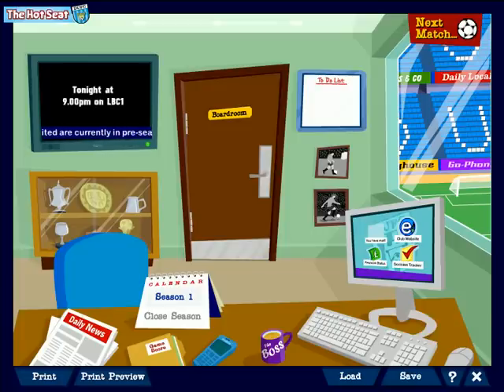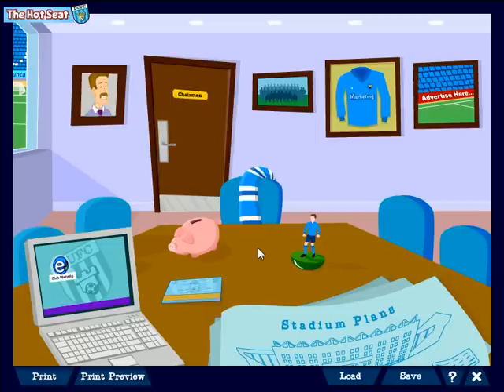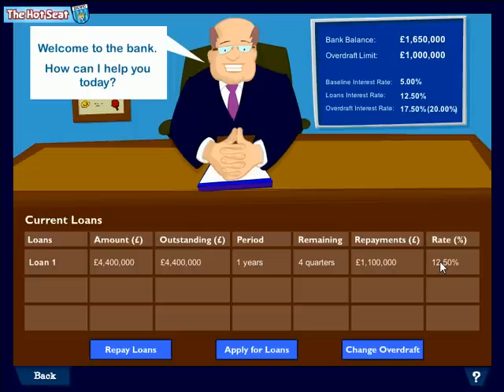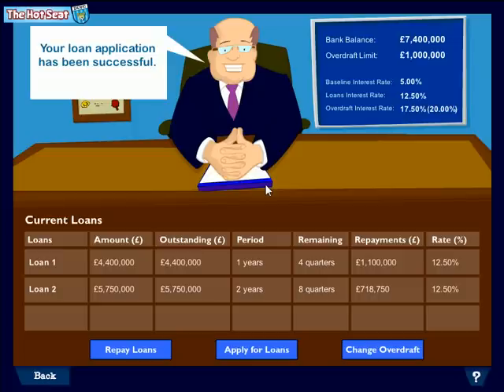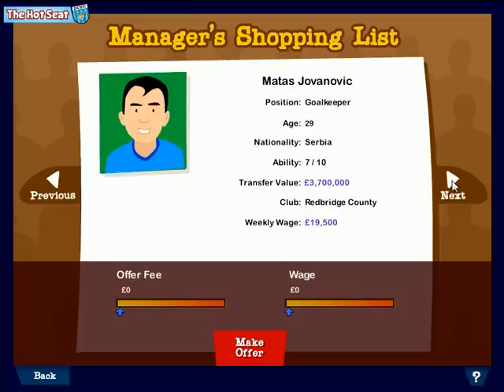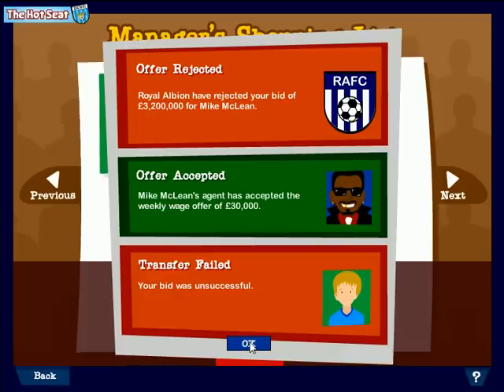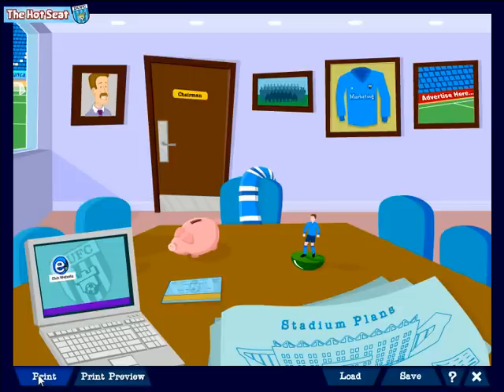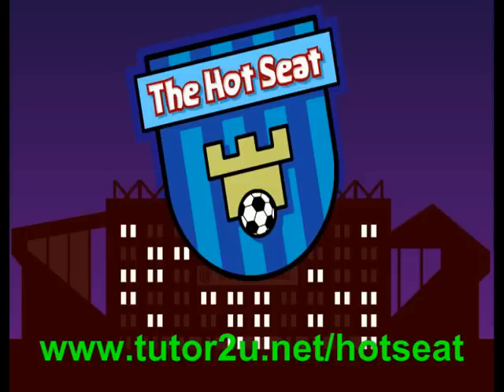Hot Seat - Buying a Player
Here is a guide to buying a new player for Duncastle United in The Hot Seat.